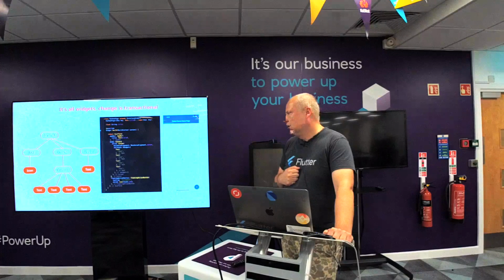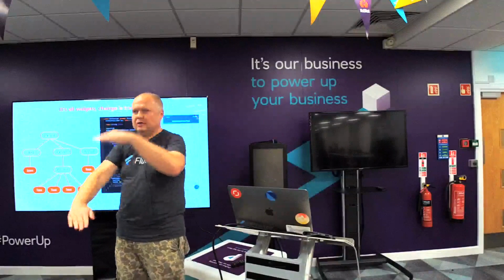Flutter: Build beautiful, natively compiled apps for mobile, web and desktop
Join us for Flutter: Build beautiful, natively compiled apps for mobile, web and desktop presented by Swav Kulinski, Lead Flutter Engineer at TAB (The App Business) with a background in development for Android applications, Gradle, jUnit, Robolectric and a bunch of other technologies.

Flutter is Google’s UI toolkit for building beautiful, natively compiled applications for mobile, web, and desktop from a single codebase. With Flutter, you can paint your app to life in milliseconds with Stateful Hot Reload.

Use a rich set of fully-customizable widgets to build native interfaces in minutes. Flutter’s widgets incorporate all critical platform differences such as scrolling, navigation, icons and fonts to provide full native performance on both iOS and Android.

In this talk, Swav discusses Flutter's features and how you can get started using it including how you can delight your users with Flutter's built-in beautiful Material Design and Cupertino (iOS-flavor) widgets, rich motion APIs, smooth natural scrolling, and platform awareness.

We expect the live stream to last about an hour'ish and you can ask questions in the live chat and get realtime answers!

After the live stream, we are running a workshop but alas you have to get yourself down to the Natwest Accelerator Hub in Milton Keynes to experience that so come down if you can make it. Drinks, pizzas, hands-on-workshop and swag galore!